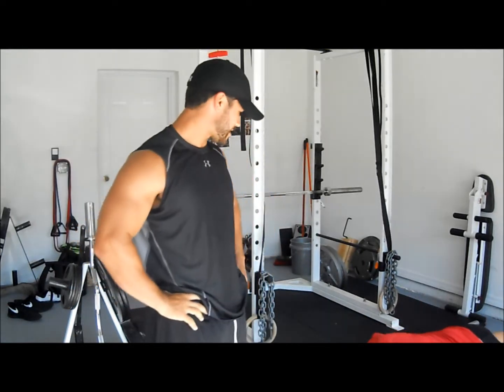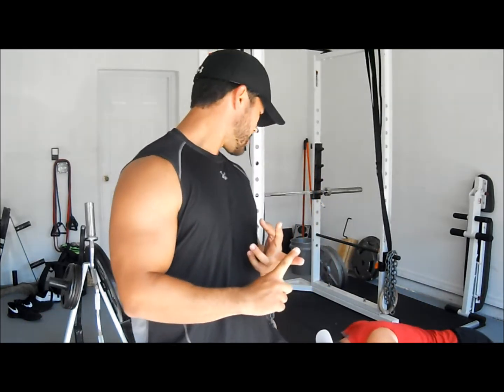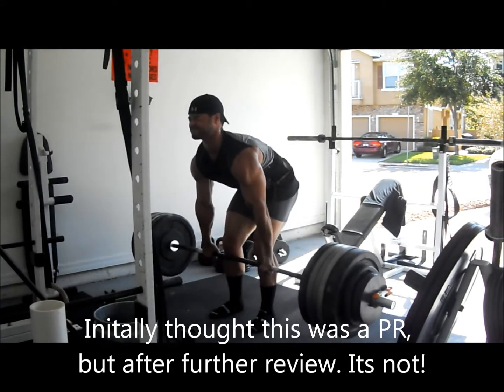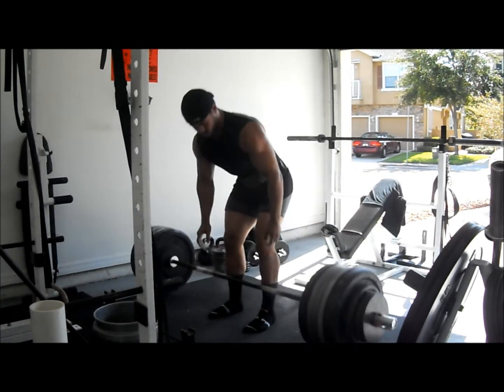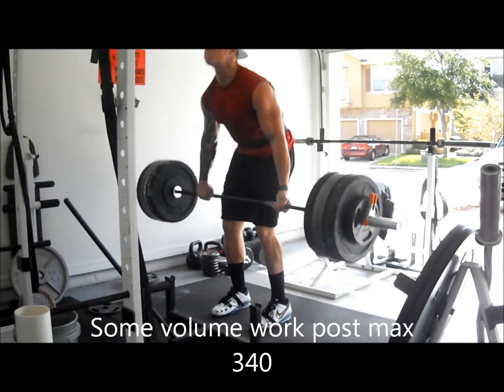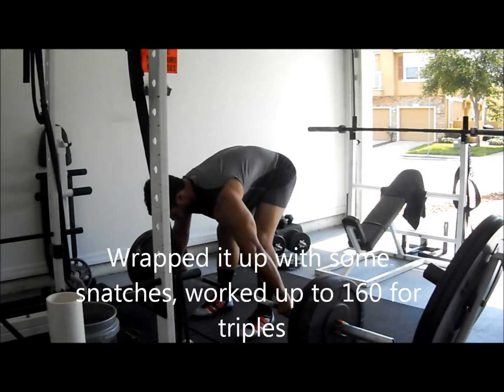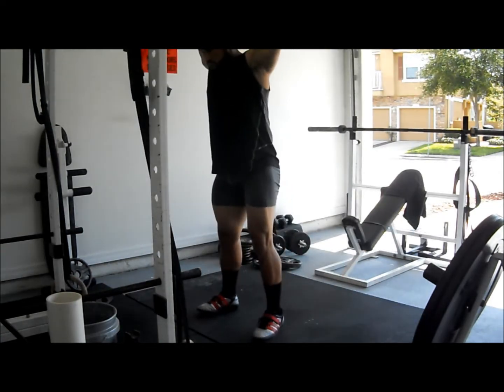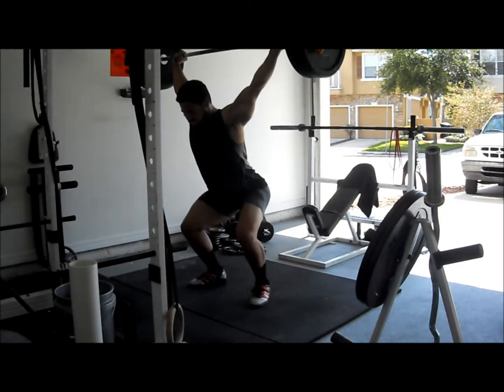Rogue Fitness barbell test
Today we testing out a Rogue fitness Barbell. Worked up over 500 pounds and the barbell was excellent. For the price, I would consider it a solid investment for anyone who has a home gym and enjoys powerlifting, bodybuilding, or crossfit.